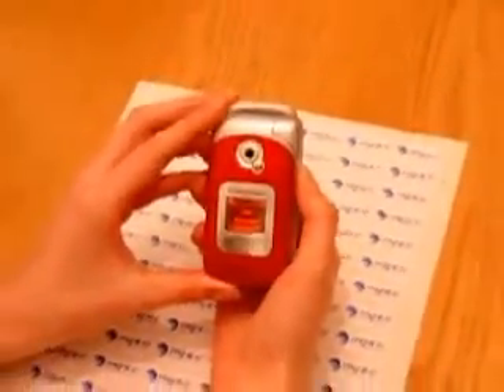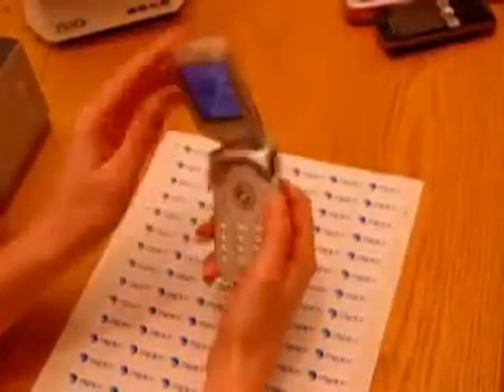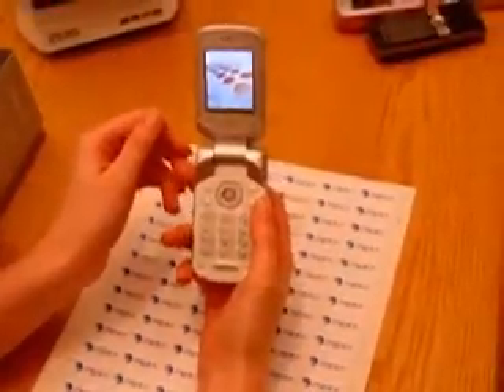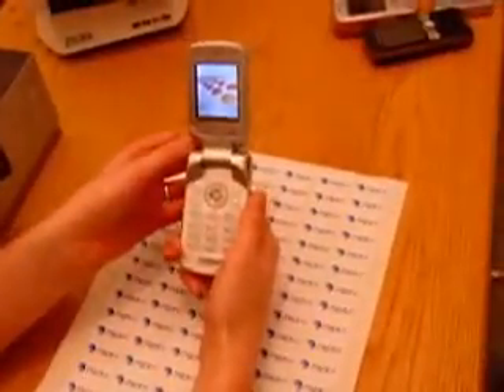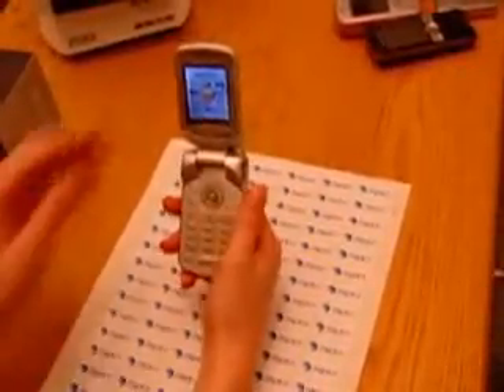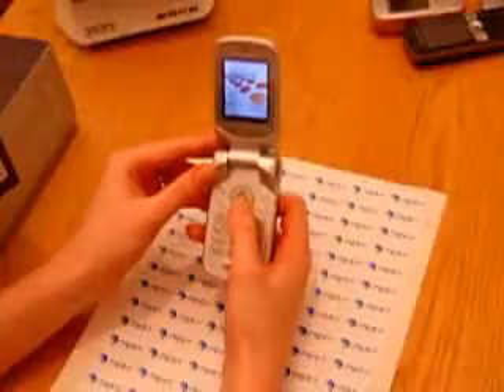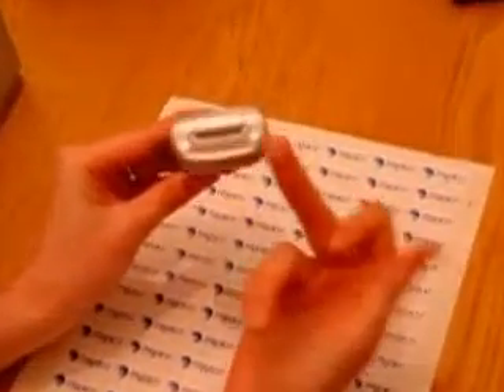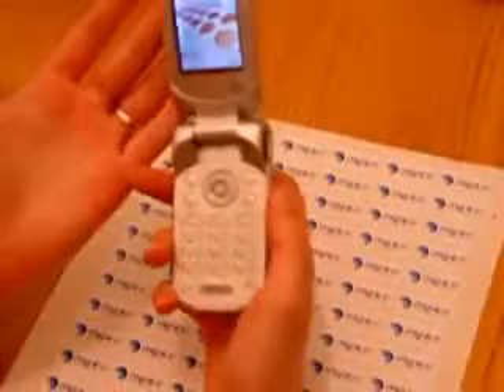ML 52071286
Video Migrado